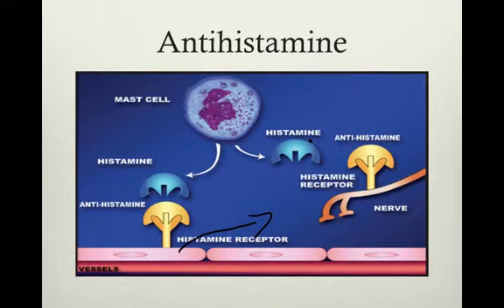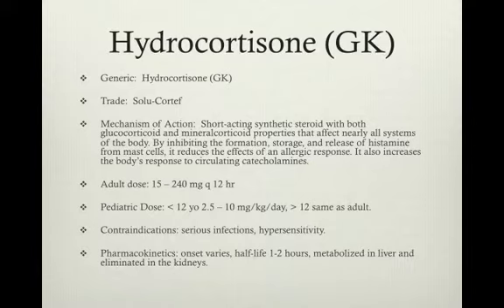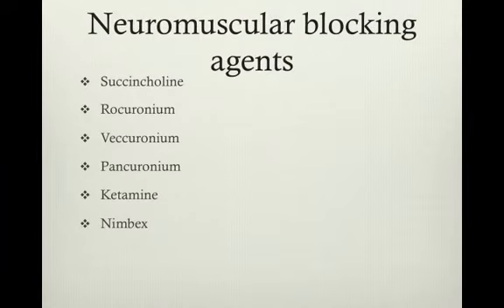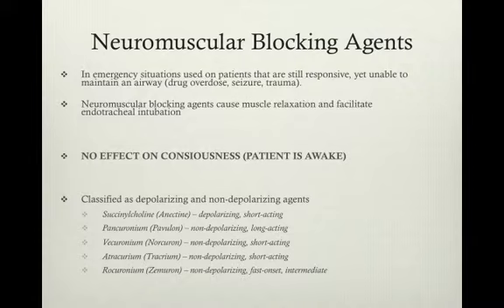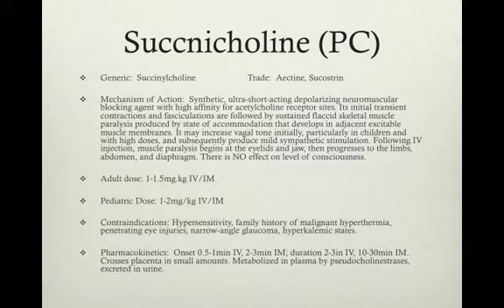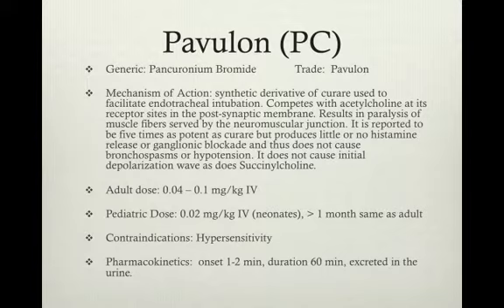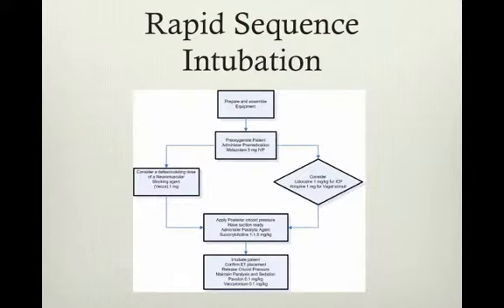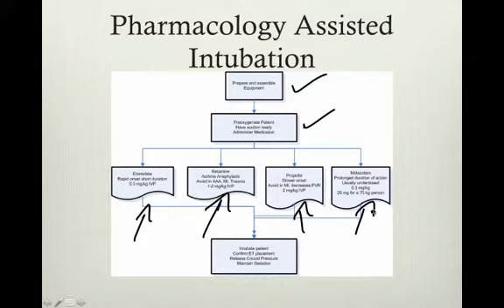Chapter 9 Pulmonary Emergencies Part 2